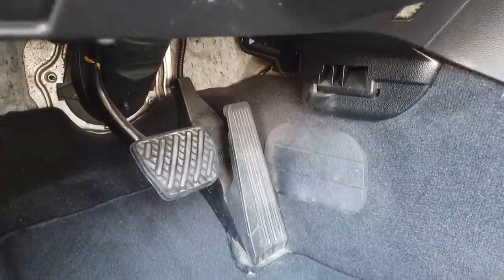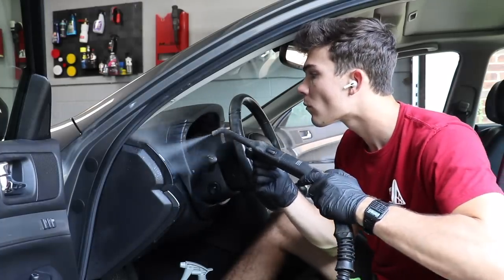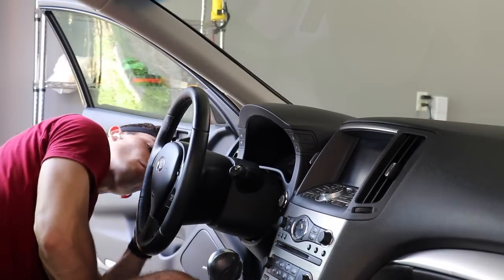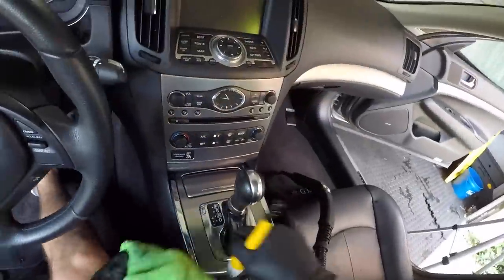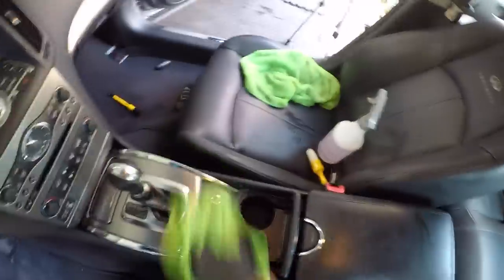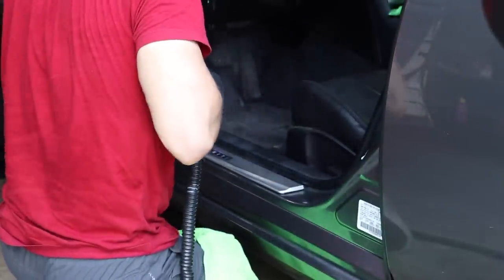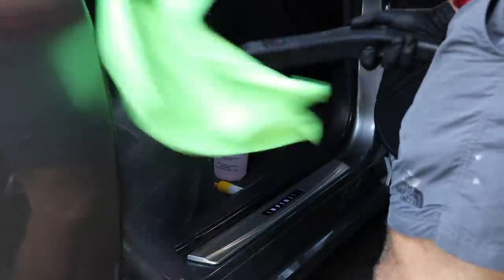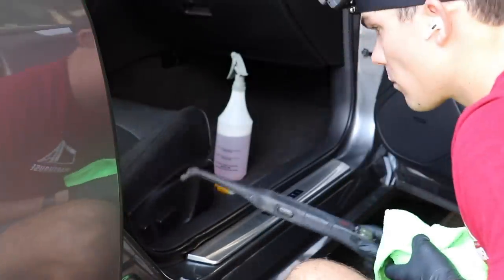The Simplest & Most Profitable Detailing Business Strategy | $1,000 Per Week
The Simplest & Most Profitable Detailing Business Strategy | $1,000 Per Week. Here I break down step by step exactly how to utilize simple marketing strategies in order to make $1000 per week minimum in your auto detailing business. I break down 2 specific and practical auto detailing marketing strategies that you can implement today for FREE to spiral your business upwards over time. Follow along and lets talk about how to make money through an auto detailing business!

Power Drill
Drill Brushes
Interior Microfiber Towels
Non Abrasive Scrub Pad
Magic Erasers
Electric Pressure Washer
Carpet Extractor